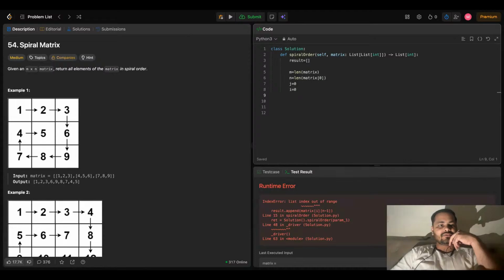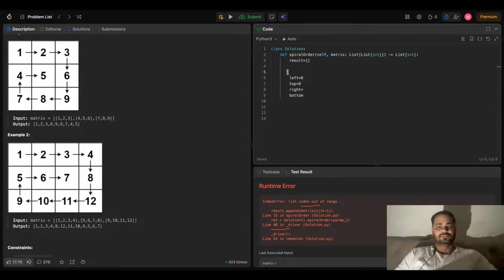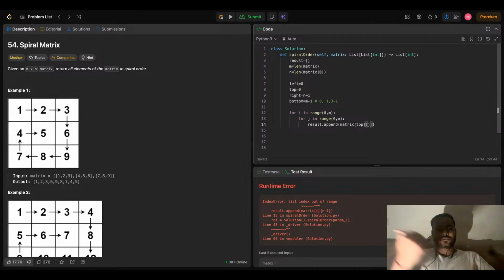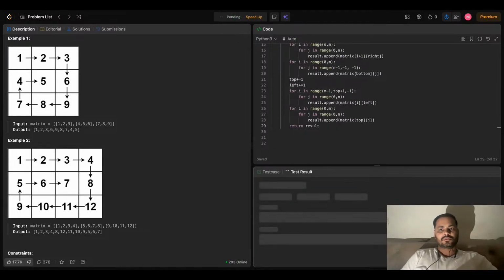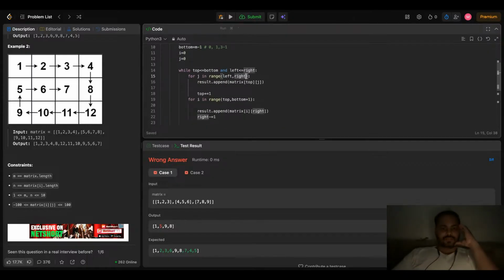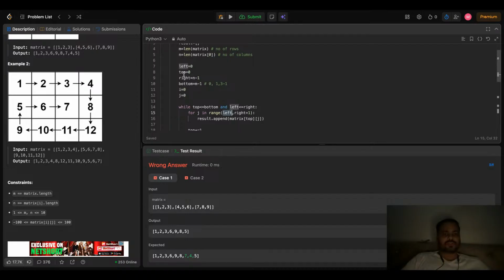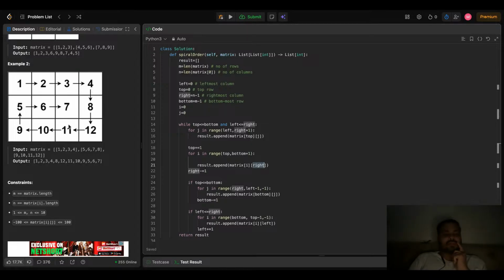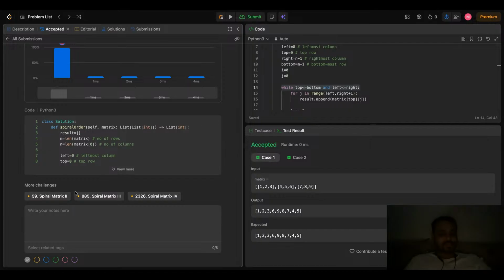🚀 Day 20/200 Live DSA in Python | Print a Matrix in spiral manner | Coding Interview Question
Print a Matrix in Spiral Order | Coding Interview Question

Welcome to Day 20 of our 200 Days Live DSA in Python Challenge! 🎯

In today's live session, we'll solve one of the most popular 2D Array (Matrix) interview questions:
Print a Matrix in Spiral Order.

This problem is frequently asked in coding interviews at top product-based companies and is an excellent way to strengthen your understanding of matrix traversal, boundary conditions, and simulation-based algorithms.

✅ Understanding Spiral Traversal
✅ Boundary Variables (Top, Bottom, Left, Right)
✅ Step-by-Step Dry Run
✅ Optimal Python Solution
✅ Time & Space Complexity Analysis
✅ Common Edge Cases & Interview Tips

Python programmers
Anyone looking to master Matrix problems
🎯 Interview Concepts Covered
2D Arrays (Matrices)
Spiral Traversal
Matrix Simulation
Boundary Traversal
Iterative Algorithms

🚀 200 Days Live DSA Challenge

Join me every day as we solve coding interview questions from beginner to advanced level and become interview-ready with Python.